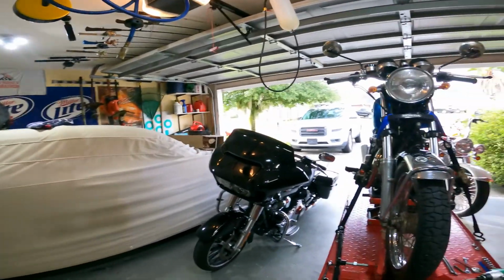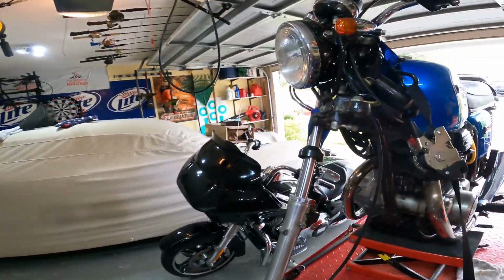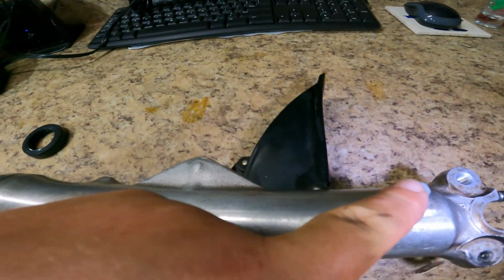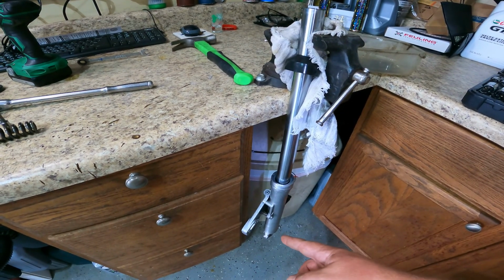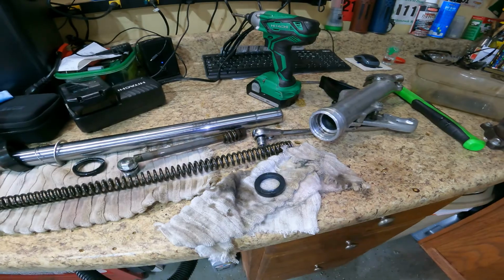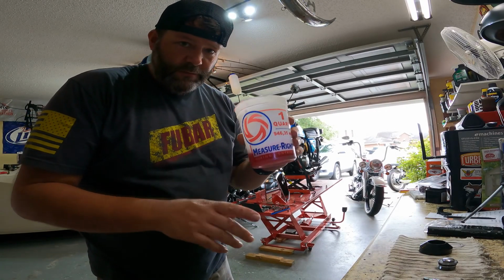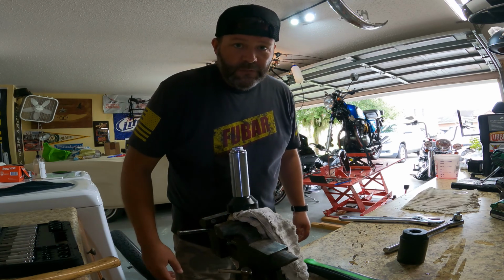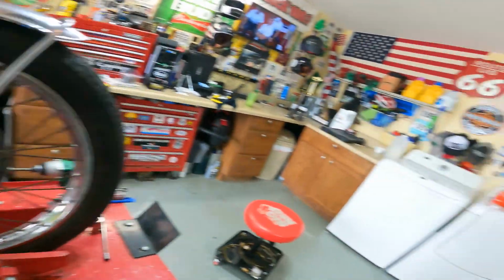CB360 Fork Seal Removal and Replacement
In this video I go over how to change out a leaking fork seal. I show you what to remove and how to remove it. It's not as hard as some would think. It is a little bit of a messy process. I would recommend having a good set of seals on hand to replace the leaky ones. I would also NOT recommend buying the E-Z seals that Common Motors sells. I would however recommend the other seals that they sell and the CMC part number for those seals in  CMC 8000. These seals are just the regular old standard seals that need to be persuaded into place.

Recommended Seals: Common Motor Collective seal Part Number CMC 8000

diydaveb I post previews of all the big videos that I have coming out on my Instagram page and ONLY on my Instagram page!
Do it Yourself Do it Right. I'm looking for all your DIY projects no matter how big or small. It doesn't have to be car or bike related, any and all DIY projects you have going on are welcomed in that group!